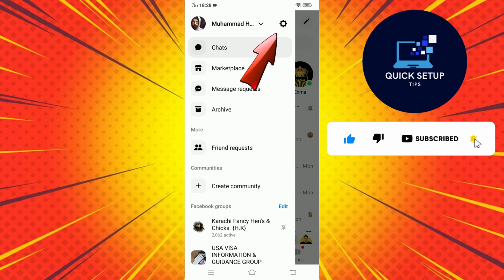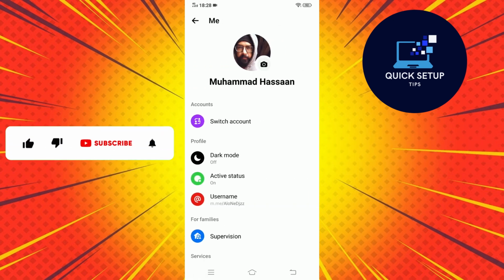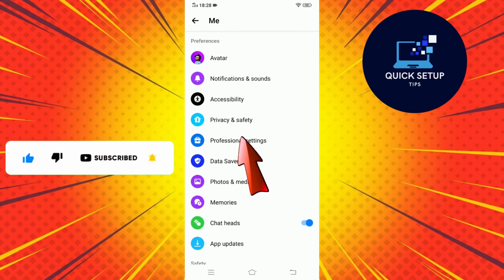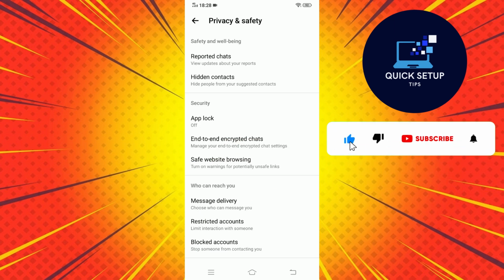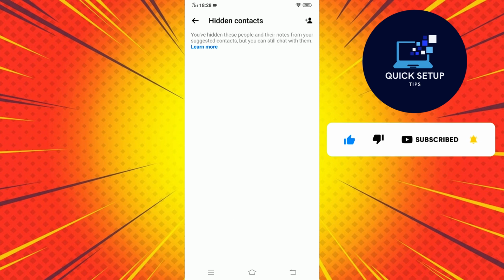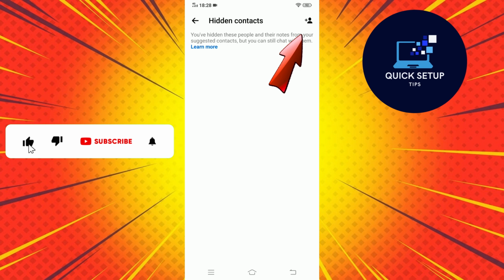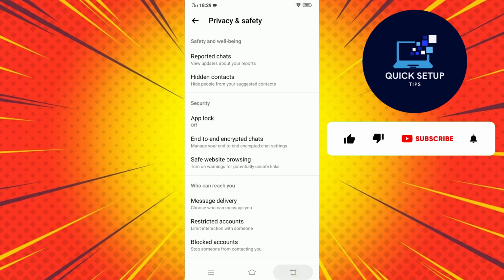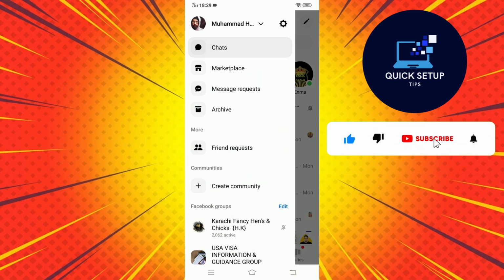How to Hide Someone's Notes in Facebook Messenger | Easy Tutorial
In this quick tutorial, I'll show you how to easily hide someone's notes in Facebook Messenger! Whether you find your friend's updates irrelevant or simply want to declutter your chat screen, this feature allows you to manage visibility without unfriending or blocking anyone.

- How to hide someone's notes on Facebook Messenger
- Declutter your Messenger interface
- Prioritize updates from people who matter most

**Steps to Hide Notes in Messenger:**
1. Open the Messenger app.
2. Find the notes at the top of your chat screen.
3. Tap the menu (three horizontal lines) in the top left corner.
4. Go to the Settings icon.
5. Scroll down to Privacy and Safety, and tap Hidden Contacts.
6. Tap the Add button, search for the person whose notes you want to hide, and select them.
7. Once added, their notes will be hidden from your chat screen.

That’s it! Now you can enjoy a more organized Messenger experience. Let me know if you have any questions in the comments!